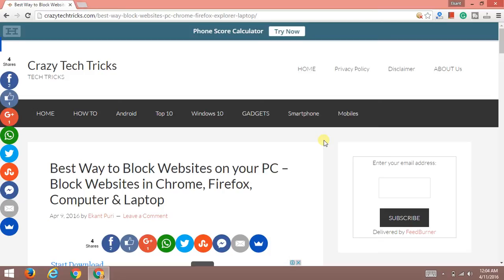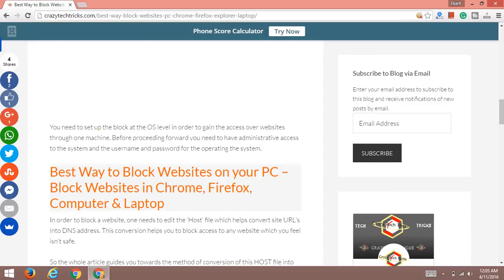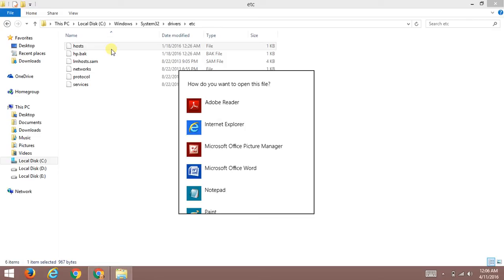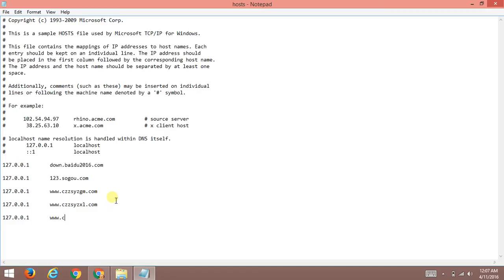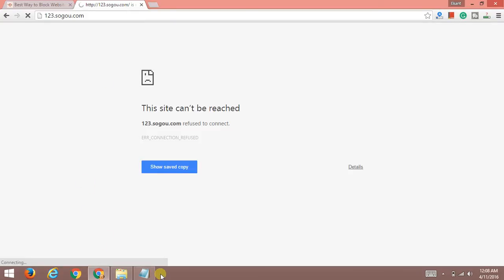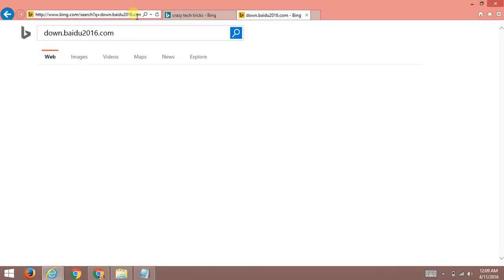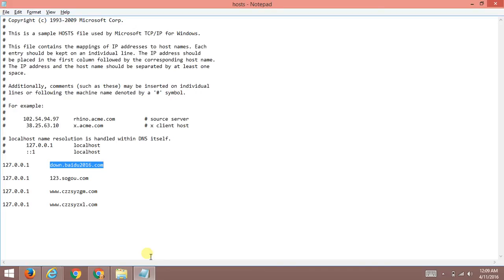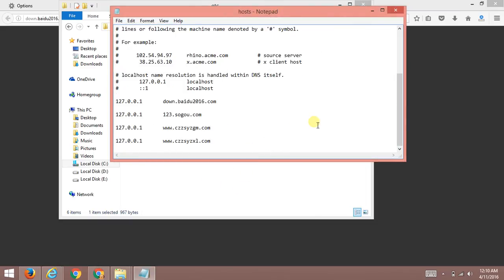How to Block Websites from all your Browser at Once - Block Websites from Chrome, Firefox, UC, Opera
Block websites from your computer. You can block as many websites you want to block at once. Block Websites from Chrome, Mozzila, UC, Internet Explorer and any browser at once. Just add the URL of websites in your computer setting and block that website from all your system. You don't need to block the website one by one. All you need to do is just follow the steps and block websites in one go. Block websites from your computer. Block all kind of browser hijacker from your PC. Remove all spammy website from your browser at once. Completely block mysites123, Sogou and many more websites. Block website from Windows 7, 8, 8.1 and 10.

FOLLOW ME